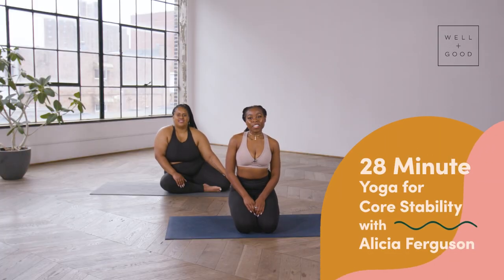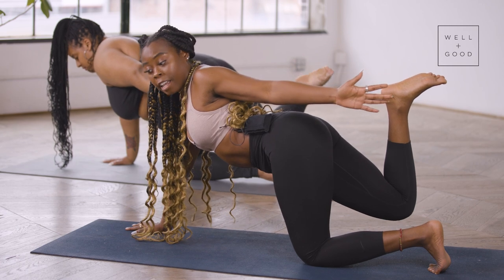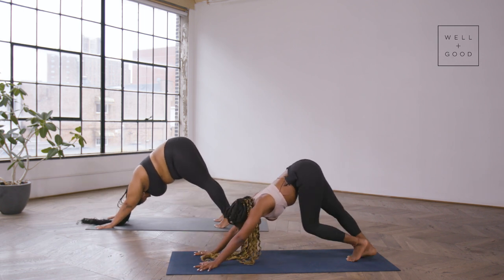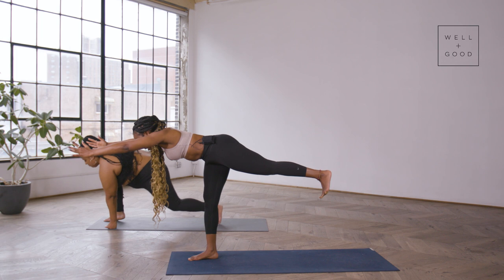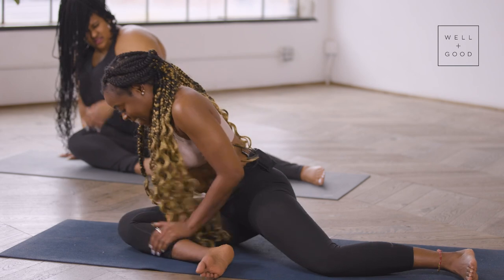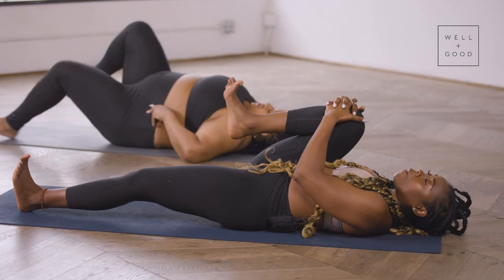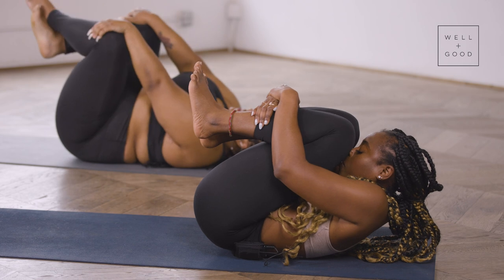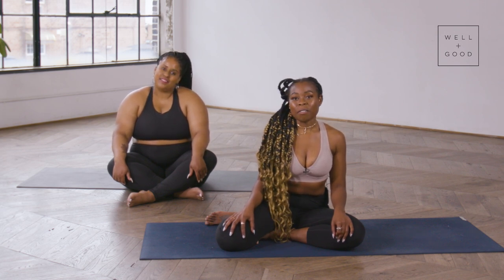Yoga for Core Stability | Good Moves | Well+Good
Up for a challenge? Join our friends from BK Yoga Club, Alicia and Paris, for the ultimate core and balance yoga flow. No equipment necessary — all you need is your bodyweight! This core stability routine will help you improve balance while giving your muscles the support they need to support YOU! Grab your mat and we’ll meet you on the floor.

Love this flow?